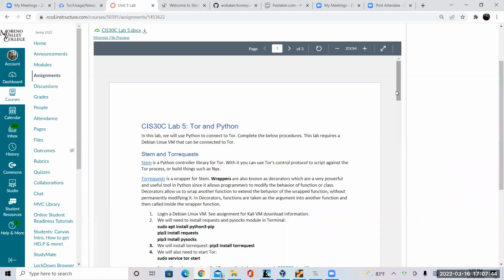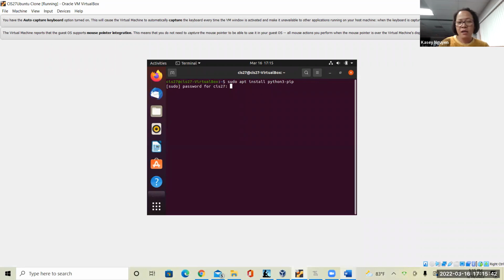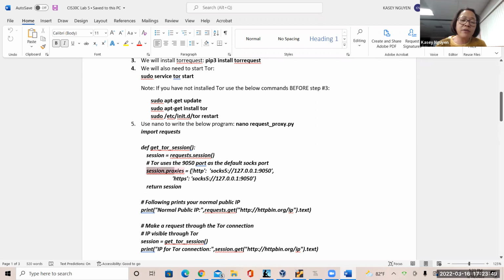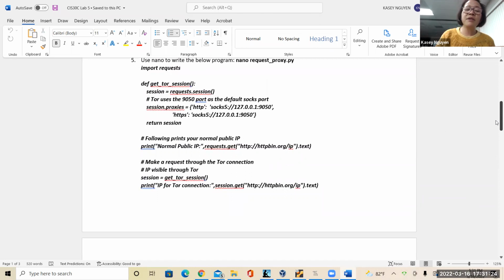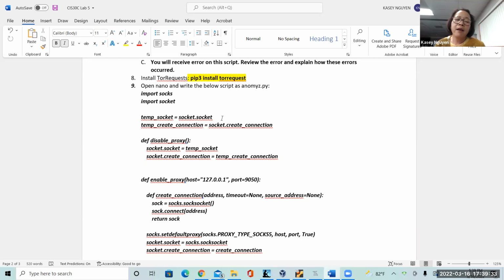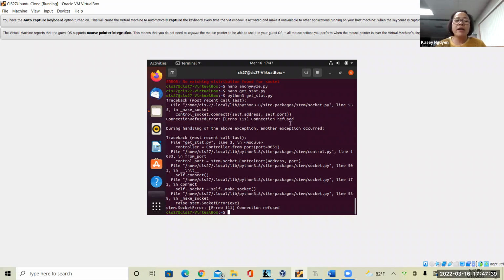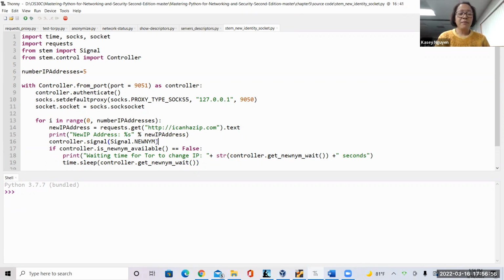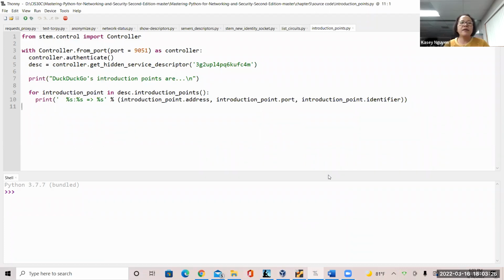CIS30C Lab 5: Tor and Python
Use Python to write scripts for Tor using requests, stem and pyptorch modules to establish sockets, seek and analyze hidden services.